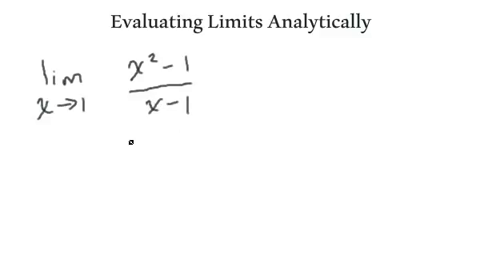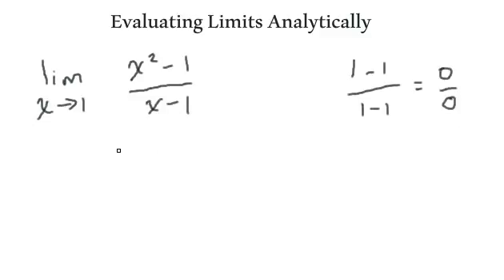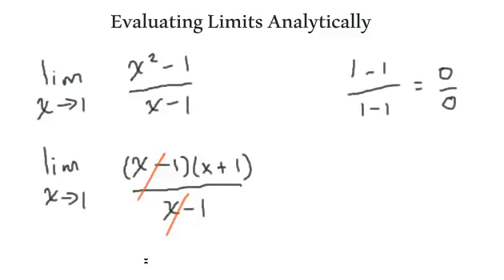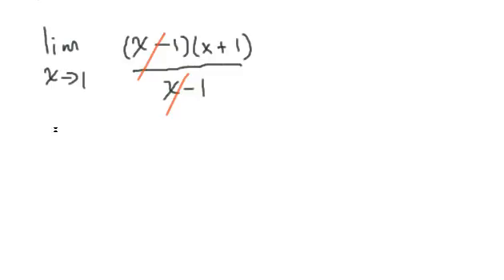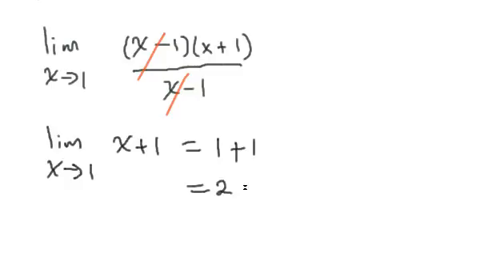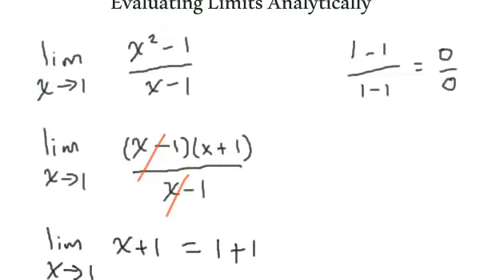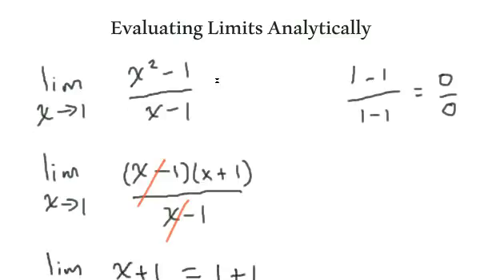Screencast by mathphix from Screenr.com